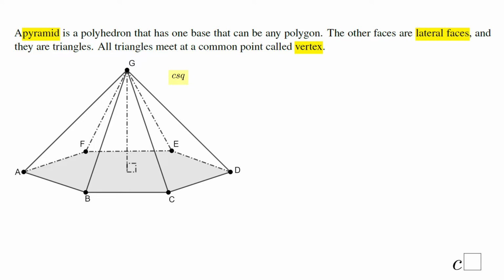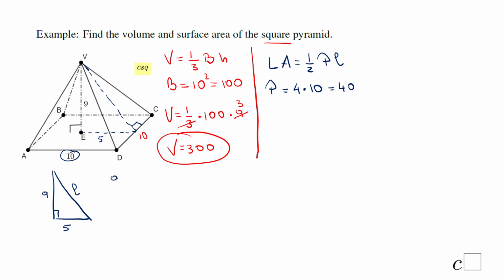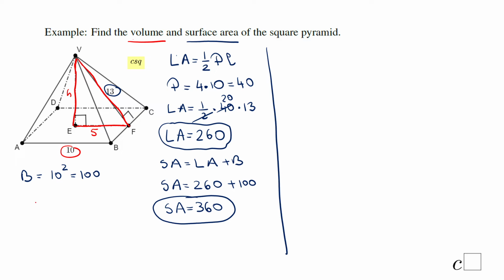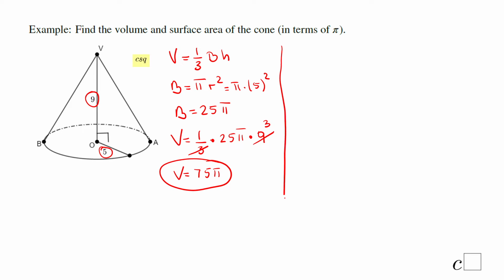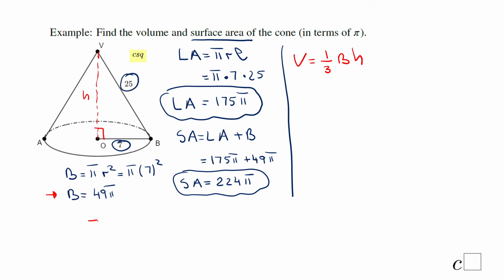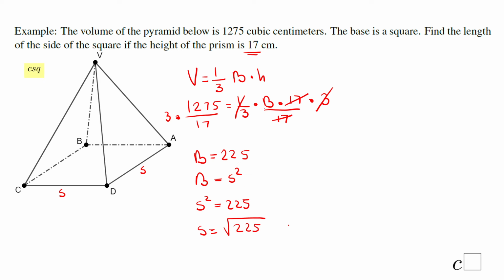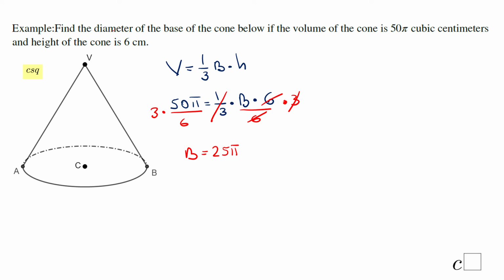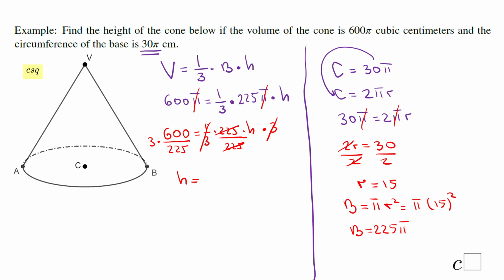Pyramids and Cones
This lesson covers pyramids and cones.